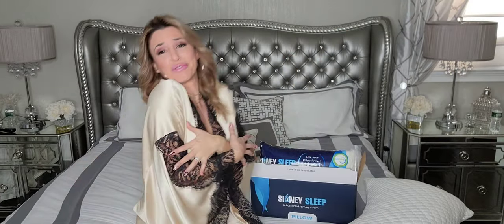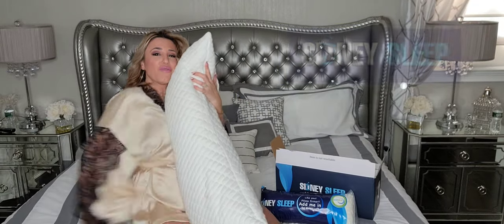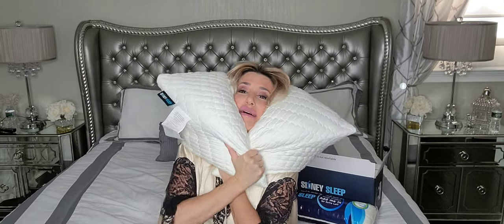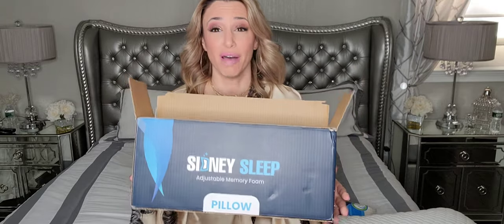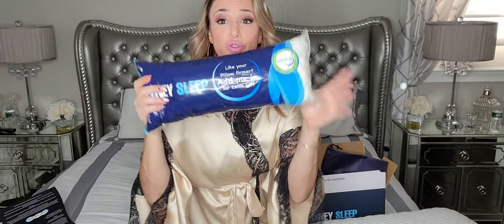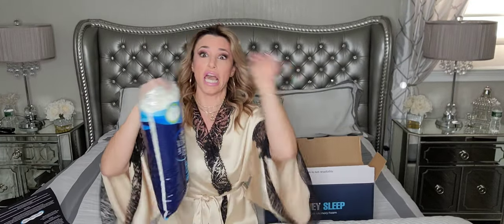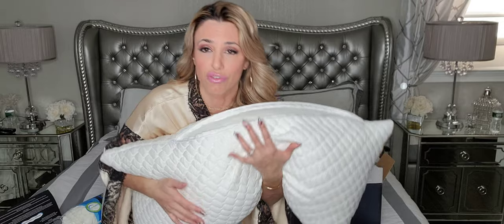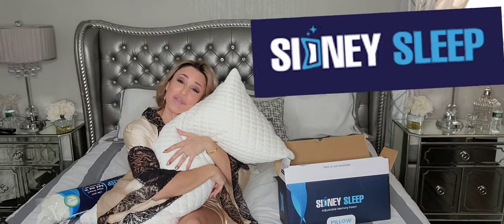Amazing Curved Adjustable Pillow | Sidney Sleep Review